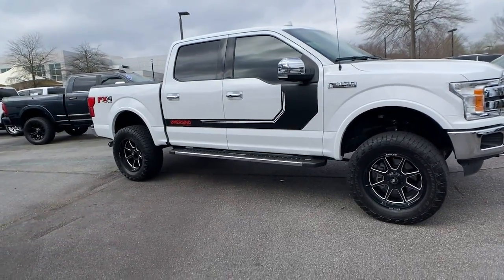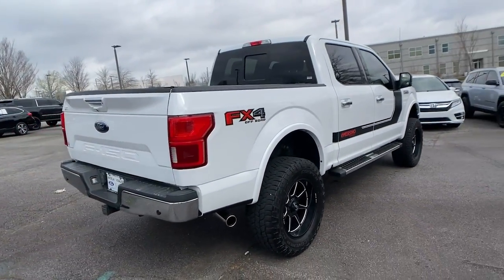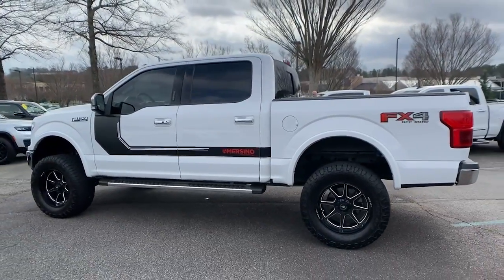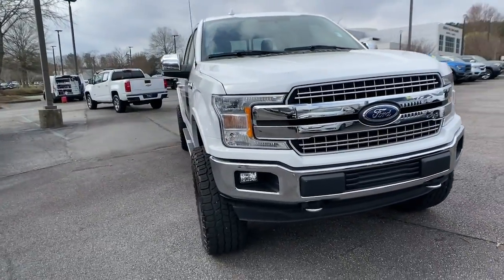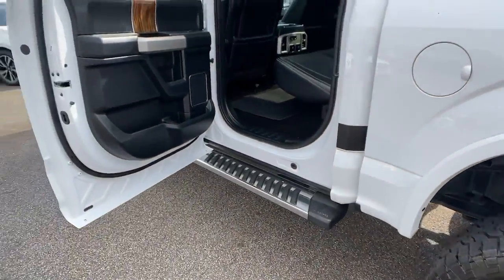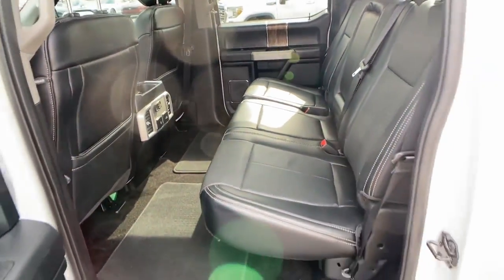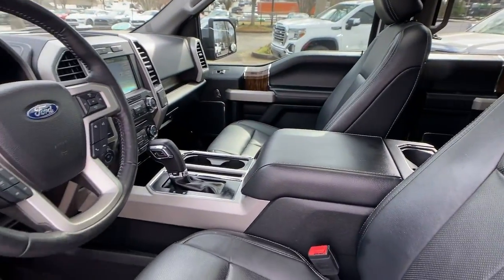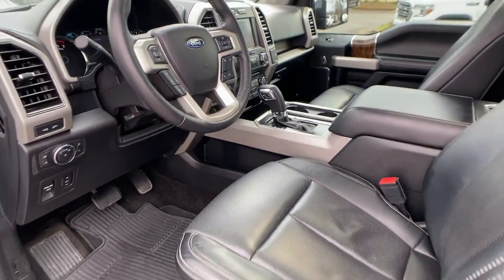2018 Ford F-150 Alpharetta, Roswell, Cumming, Sandy Springs, Marietta, GA 226936A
Oxford White Used 2018 Ford F-150 available in Alpharetta, Georgia at Angela Krause Ford Lincoln. Servicing the Roswell, Cumming, Sandy Springs, Marietta, GA area.

1-Owner Clean Carfax No Accidents 110V/400W Outlet 4-Wheel Disc Brakes 4x4 FX4 Off-Road Bodyside Decal 7 Speakers ABS brakes Adjustable pedals Air Conditioning Alloy wheels All-Weather Rubber Floor Mats AM/FM radio: SiriusXM AppLink/Apple CarPlay and Android Auto Auto-dimming Rear-View mirror Automatic temperature control Black Running Boards BLIS Blind Spot Information System Body-Color Surround Grille w/Tarnished Dark Mesh Brake assist Bumpers: chrome CD player Class IV Trailer Hitch Receiver Delay-off headlights Driver door bin Driver vanity mirror Dual front impact airbags Dual front side impact airbags Electronic Stability Control Emergency communication system: SYNC 3 911 Assist Equipment Group 501A Mid Exterior parking camera rear: With Dynamic Hitch Assist Front anti-roll bar Front Center Armrest w/Storage Front dual zone A/C Front fog lights Front reading lights Front wheel independent suspension Fully automatic headlights FX4 Off-Road Package Heated door mirrors Heated front seats Higher-Capacity Radiator Higher-Power Cooling Fans Hill Descent Control Illuminated entry Integrated Trailer Brake Controller Lariat Special Edition Package Leather-Trimmed 40/20/40 Front Seat LED Sideview Mirror Spotlights Low tire pressure warning Memory seat Occupant sensing airbag Off-Road Tuned Front Shock Absorbers Overhead airbag Overhead console Panic alarm Passenger door bin Passenger vanity mirror Pedal memory Power door mirrors Power driver seat Power Glass Sideview Mirr w/Body-Color Skull Caps Power passenger seat Power steering Power windows Pro Trailer Backup Assist Radio data system Radio: Single-CD/SiriusXM w/7 Speakers Rear reading lights Rear seat center armrest Rear step bumper Rear window defroster Remote keyless entry Remote Start System w/Remote Tailgate Release Reverse Sensing System Security system Speed control Speed-sensing steering Split folding rear seat Spray-In Bedliner (Pre-Installed) Steering wheel mounted audio controls SYNC 3 Tailgate Step w/Tailgate Lift Assist Telescoping steering wheel Tilt steering wheel Traction control Trailer Tow Package Trip computer Turn signal indicator mirrors Unique Bodyside & Hood Decals Unique Special Edition 40/Console/40 Front Seats Universal Garage Door Opener Upgraded Front Stabilizer Bar Ventilated front seats Voice-Activated Touchscreen Navigation System Wheels: 20 Unique Premium Tarnished Dark Painted.brbrOdometer is 17890 miles below market average! Clean CARFAX. CARFAX One-Owner.brbrOxford White 2018 Ford F-150 Lariat 5.0L V8 4WD